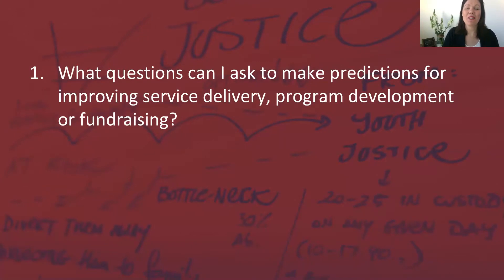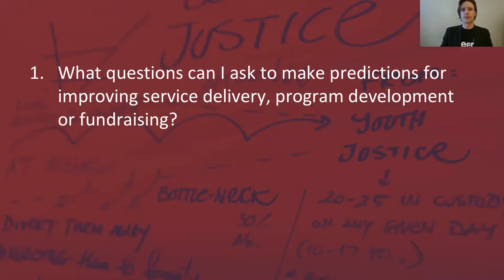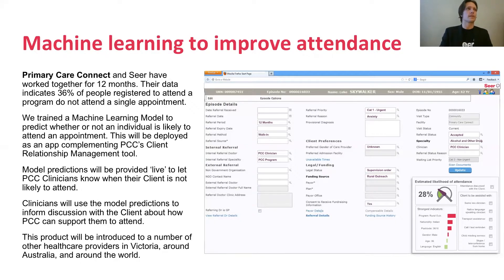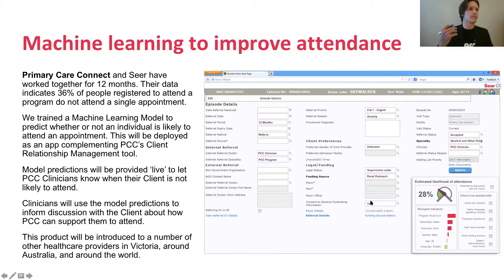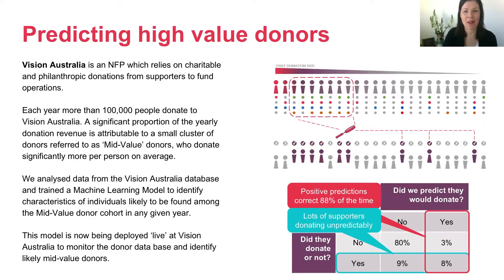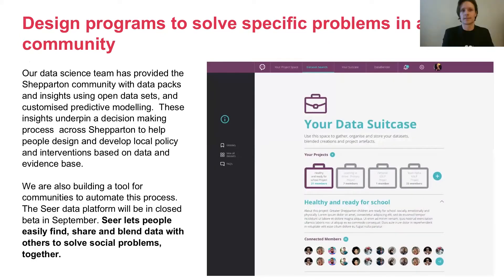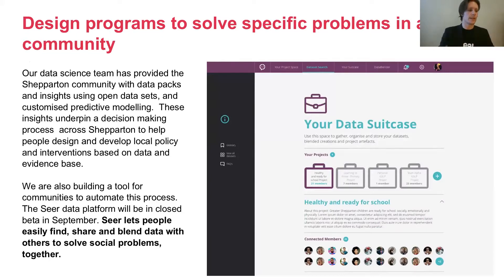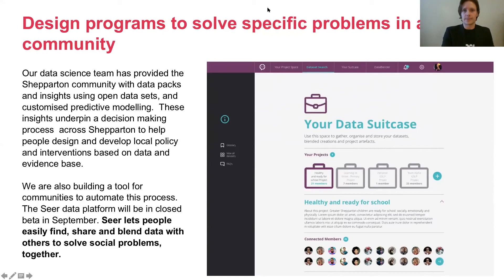What improvements can be made using predictive data? (Episode 24)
Watch this Benefolk LIVE episode to hear Predictive Data and Analytics Specialist Adam Peaston answer a viewer’s question about knowing what questions to ask, and what improvements can be made across service delivery, program development and fundraising. Adam shares 3 great slides and examples to show how predictive data tools are radically transforming the social purpose sector.